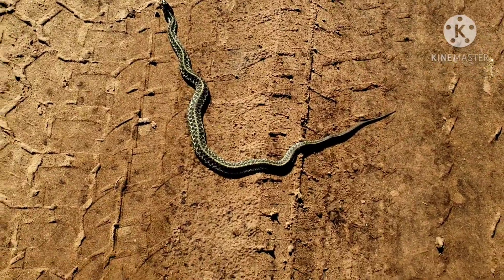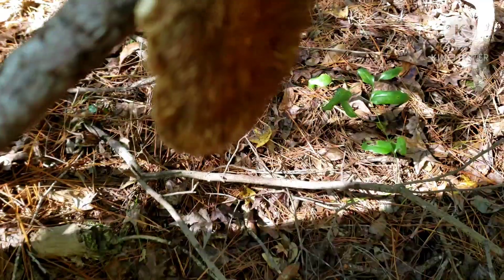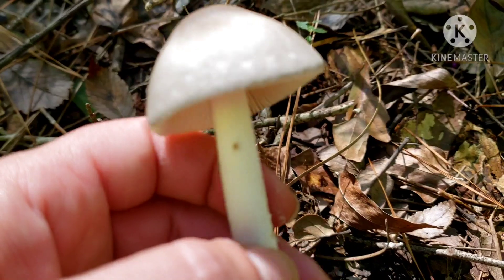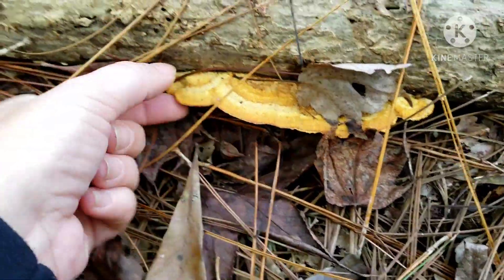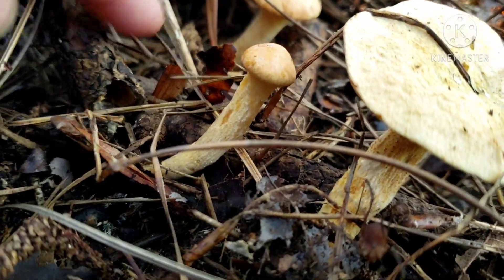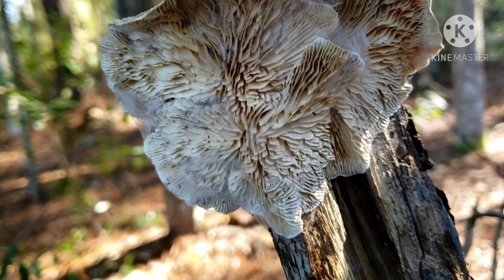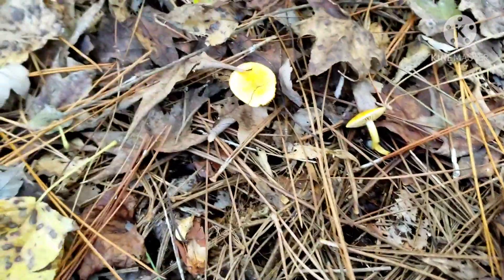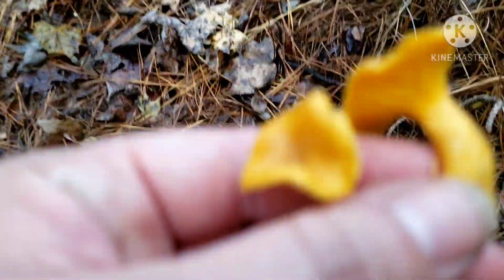mushroomhunting N.E Florida Mushroom Forage Fall 2020 Turkeytail Chants and Old Man of the Woods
I recently found a new location that is producing lots of edible and medicinal mushrooms like the turkey trail, chanterelle and old man of the woods.